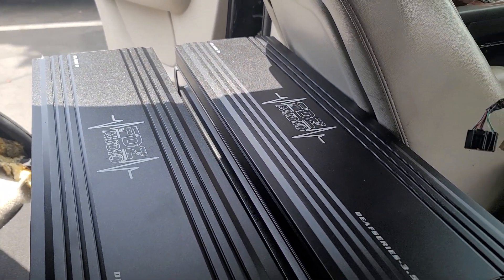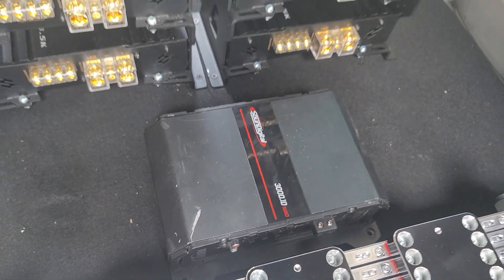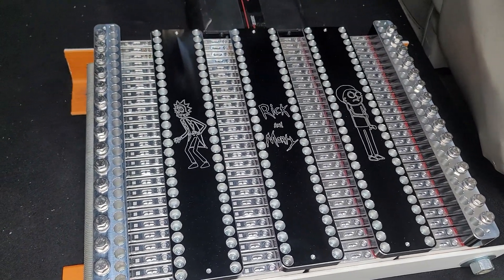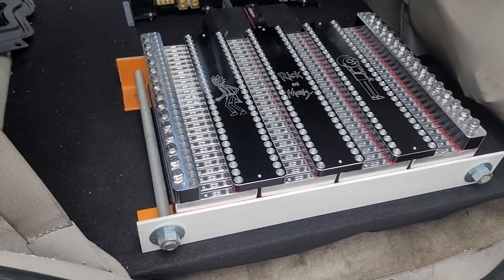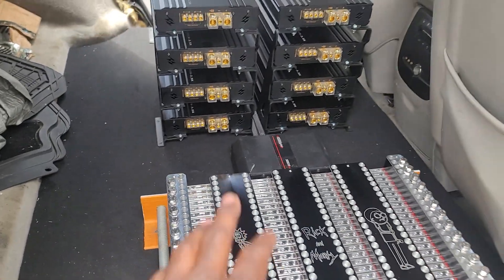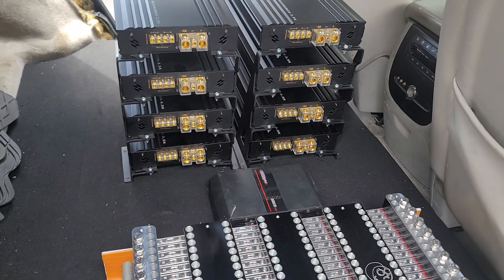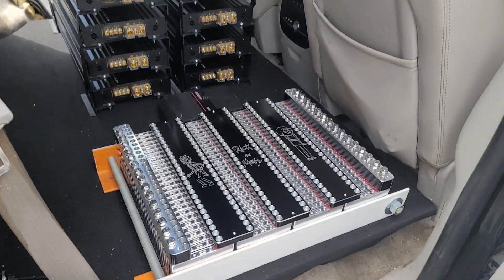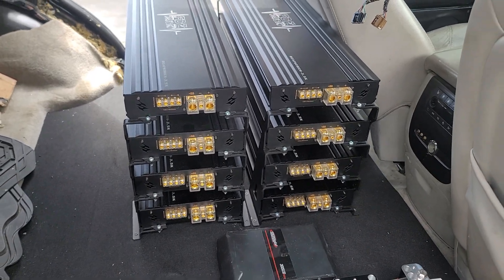Getting My 4 18" No Wall Sound System Together [ Amplifiers And Battery ]